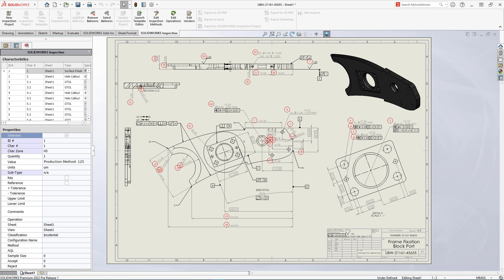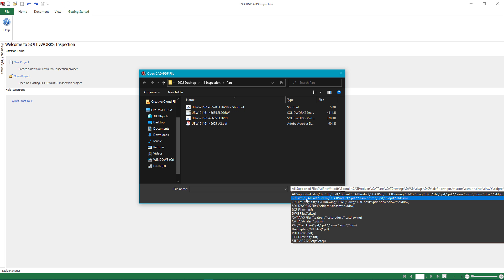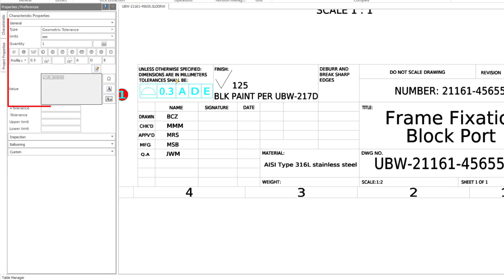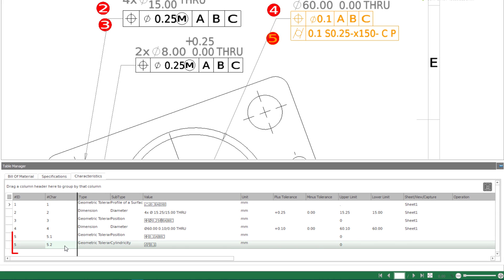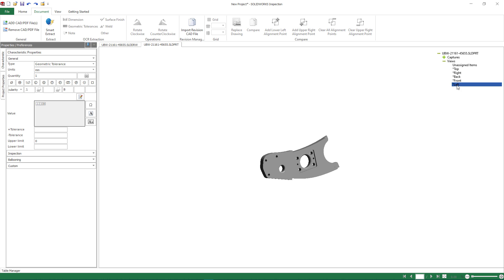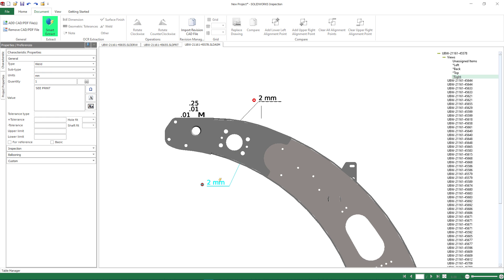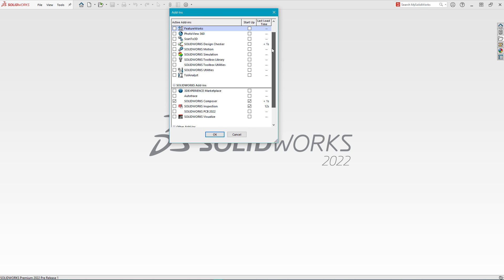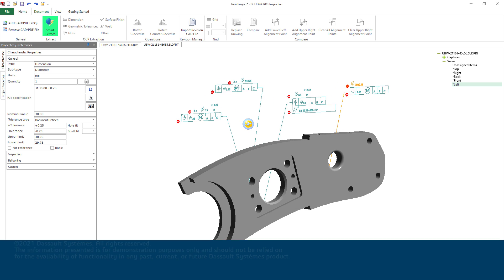SOLIDWORKS 2022 - Inspection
Inspection 2022 gives you native support for SOLIDWORKS Assemblies and Drawings, which drastically improves workflows. API support in the Inspection add-in expands your ability to automate documentation processes.